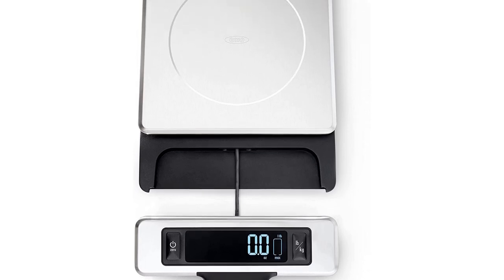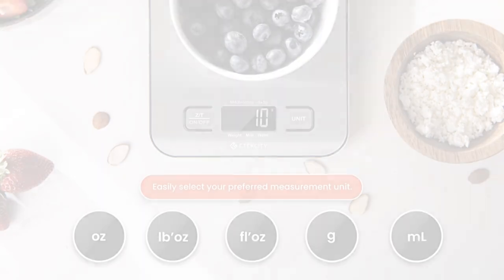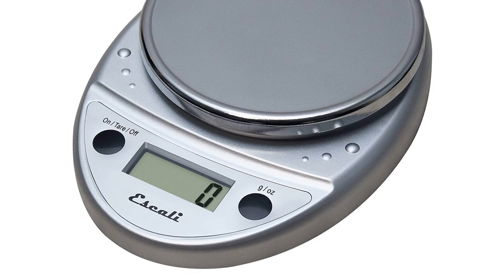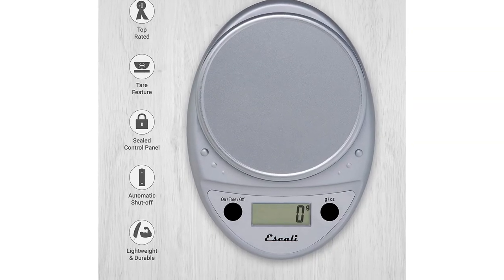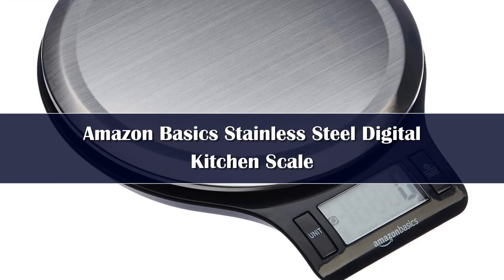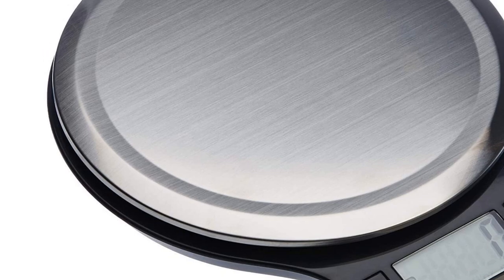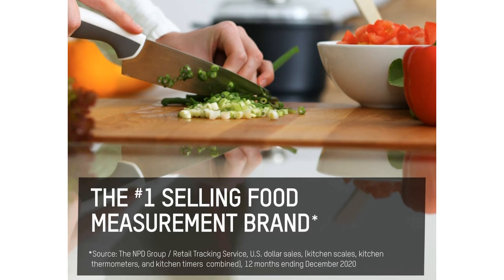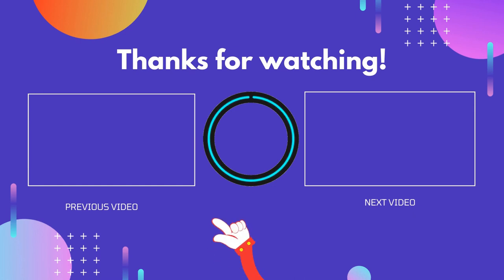Top 5 Best Digital Kitchen Scales 2024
In This Video, I Listed the Top 5 Best  Digital Kitchen Scales 2024, You Can Check Out the Latest Price or Purchase in the Description Below!

06.MHW-3BOMBER Smart Drip Espresso Coffee Scale

05.Food Scale Smart Nutrition Scale

04.MHW-3BOMBER Smart Coffee Scale

03.TIMEMORE Store Black Mirror Nano Espresso Coffee Kitchen Scale

02.MHW-3BOMBER Digital Kitchen Coffee Scale

01.TIMEMORE Kitchen Scale